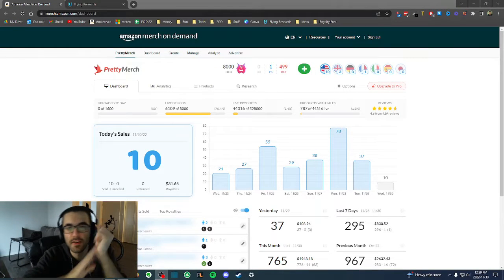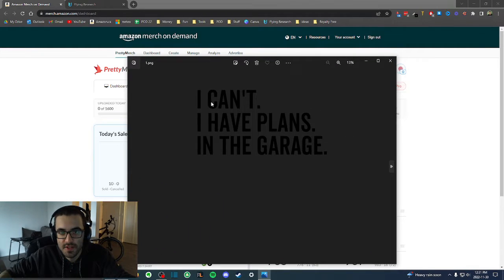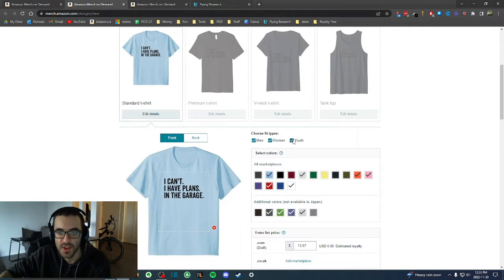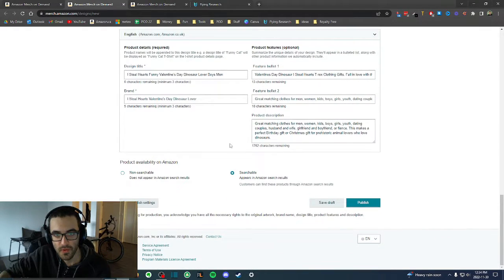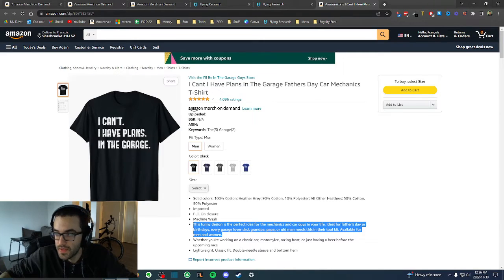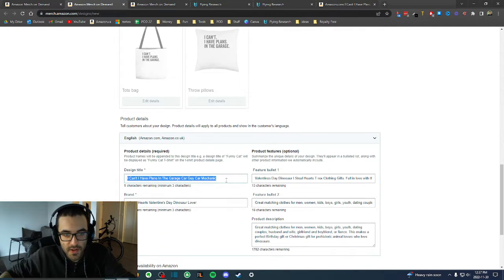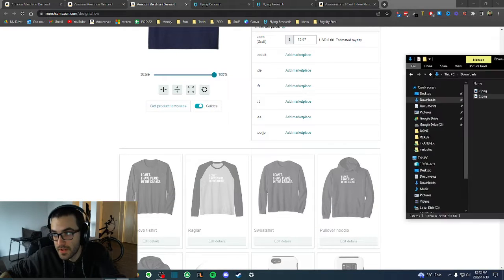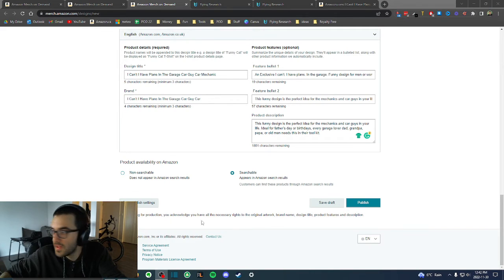Guide to Uploading Designs on Amazon Merch On Demand